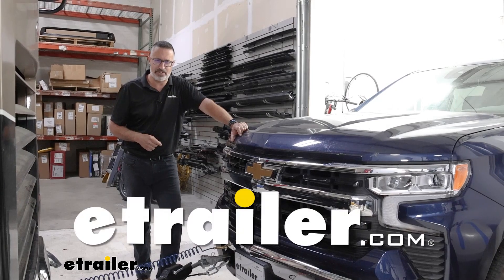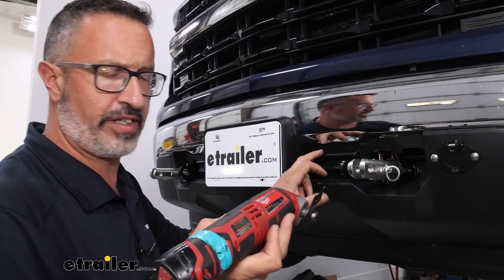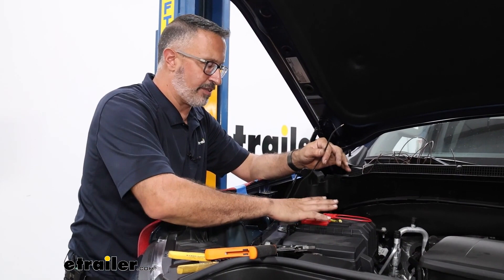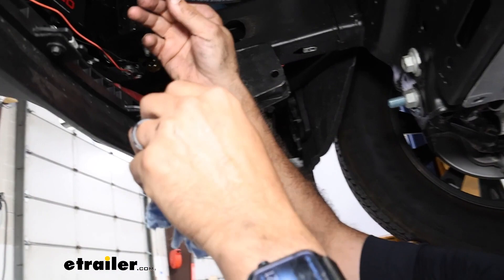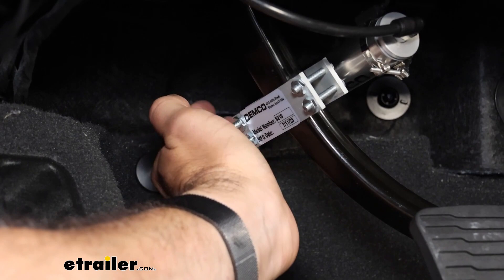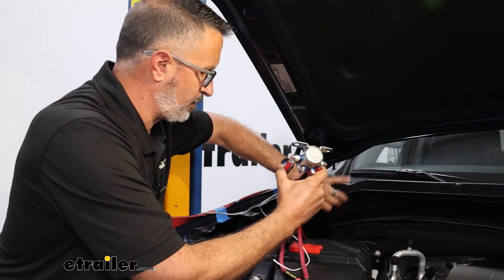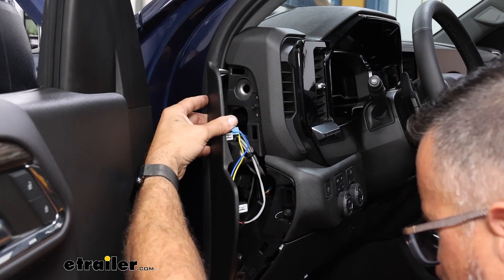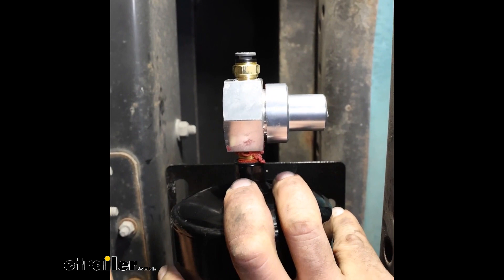Demco SBS Air Force One Supplemental Braking System Installation - 2023 Chevrolet Silverado 1500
Hi, John with etrailer.  Look, you deserve a great flat towing experience, and today we have the components here that are gonna do that for you.  We have a 2023 Chevrolet Silverado 1500 Z71, so that's gonna be the 4x4 package.  So we have a motor coach here that has air brakes on it, and we're gonna take a look, quick overview, of some of the components that's required to get it, this Chevy, to flat tow behind the coach.  First things first, we're gonna look at the physical connection here.  This is gonna be our tow bar, and this links up the Chevy with the motor coach here.

Second thing you're gonna need is gonna be a supplemental braking system of some sort.  Now our coach has air brakes, so this is an air brake system.  We also have systems for hydraulic or electric brakes.  Third thing you need is gonna be safety cables.  Now in this instance here, this is a brand new Nighthawk tow bar.

It comes with the safety cables.  So when you're looking at stuff like that, keep that in mind.  Fourth thing you need, you are gonna need some sort of diode wiring.  This is gonna transmit the signals like turn signals, taillights, and brake lights from the back of your coach to the back of your Chevy.  And the fifth thing you're gonna need is the base plate.

That's gonna be the physical connection that we actually attach to the front of the Chevy that hooks up to the tow bar to make all of this possible.  Now, additionally, on these Silverados, to be able to flat tow, you need one more component that not all vehicles need, but this one does.  And that's gonna be a battery disconnect switch that mounts under the hood by your battery.  Now we installed one on this Chevy, and we do have a video showing the installation on our website.  Now specifically today in this video, we're going to be taking a closer look at Demco's Air Force One supplemental braking system that we installed on the Chevy.

Now, this unit is for coaches that have air brakes.  Now if you have hydraulic brakes on your coach, Demco makes another unit, it's called the Stay-IN-Play, and that's what you would use there.  Both of these units, in my opinion, are some of the best supplemental braking systems out there.  I really like their simplicity, I like the fact that they're proportional, and they're fairly easy to install.  But this unit, in particular, is gonna tie into your coach's air brakes, and it uses that air pressure in conjunction with the main operating unit that we mounted behind this bumper here to apply the brakes on your Chevy anytime that you apply the brakes on your coach.  And some of the nice features that they have is on our system today.  There's a red LED indicator light that we applied to the rear view mirror, and this coach has a rear view camera.  And when you do apply the brakes, the LED indicator light is gonna light up on your Chevy, let you know that your system is working properly.  Also, if there's a problem with the system, if that red light is staying on, you know, while you're driving down the road, and you can get pulled over and check it out.  I like stuff like that, that kind of makes it foolproof.  A step up from that would be the Coachlink, the wireless Coachlink kit.  That's not this kit today, but there's a little bit of an upgrade if you wanted to get that one.  That one has a unit that you mount on your dash, and that LED lights up, lets you know that everything's working properly.  So for this system here today, to get it installed, it's something that gets a little bit involved.  But if you're handy with tools, this is a pretty less invasive system than some of the other ones out there.  You're gonna have your main operating unit, you're gonna have the brake cylinder, you're gonna have things that you need to install, but we walk through it step by step.  The wiring is pretty simple on it, the plumbing isn't too bad.  If you wanna see what it takes to install this Demco Air Force One unit on the Chevy and the coach, stick around and we'll show you step by step.  Now before we begin our installation, I wanted to go over just a few of the main components of the operating system here.  I like to do this anyway to keep it organized.  There's a lot going on in this installation, and it's hard also to show it on the vehicle and not get too confusing.  So real quick, we have the main operating unit here.  You're gonna have the brake cylinder.  You're gonna have the LED indicator light.  You're gonna have our breakaway switch here, coiled air hose that goes in between the towed vehicle and the tow vehicle.  And then finally, we have our air tank that's